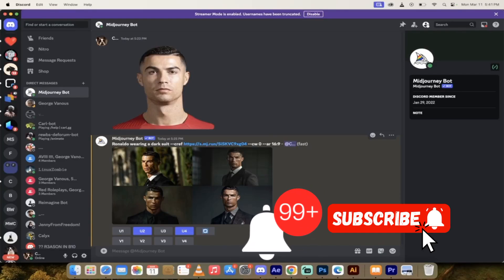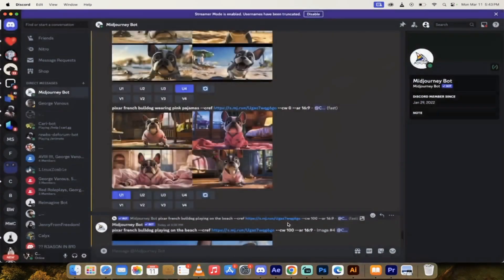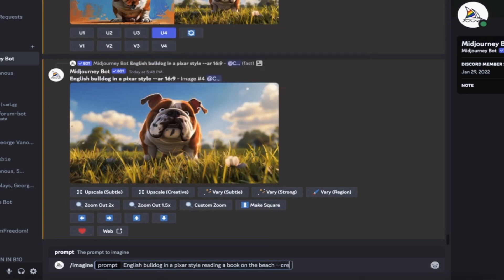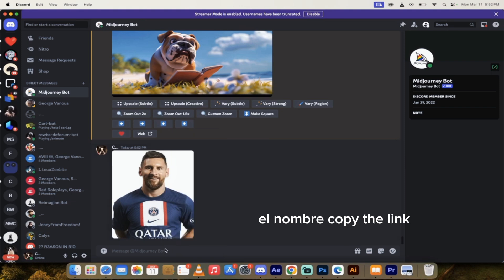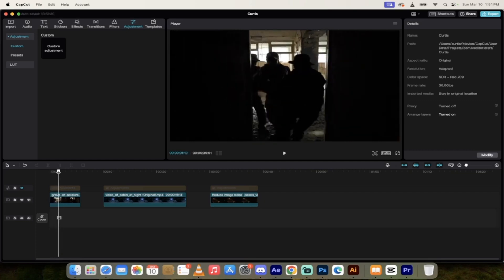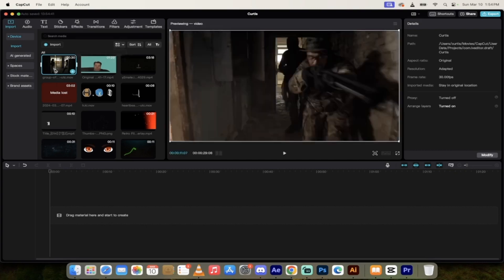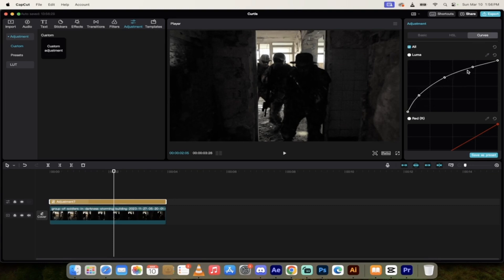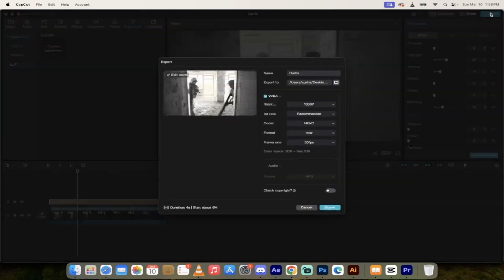HUGE Update: Create Consistent Characters in Midjourney (Easy Tutorial)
Welcome to another quick but insightful tutorial where I dive into the cutting-edge functionality of MidJourney to create consistent characters! Whether you're an artist, designer, or just a creative enthusiast, this video is packed with valuable information on utilizing the newly introduced --cref and --cw options. Released today in Alpha, these features are game-changers for anyone looking to maintain character consistency across various scenes or themes.

 In this video, you'll discover:

 An Overview of Cref and Cw Options: Learn about the latest features in Midjourney that are designed to revolutionize the way we create consistent characters.

 Step-by-Step Tutorial on Creating Consistent Characters: From sourcing images online to uploading them into MidJourney, I'll guide you through every step of the process. See firsthand how I transform Ronaldo and a Pixar-style French Bulldog across different scenarios while maintaining their distinct features.

 Live Demonstrations: Watch me upload images, craft prompts, and generate perfectly consistent characters. I cover various examples, including Ronaldo in a dark suit, a cyberpunk villain, and a Pixar French Bulldog in pink pajamas.

 Advanced Techniques: Dive deeper with advanced options like --cref and --Cw to refine your character consistency further. Learn how to manipulate character reference links and weight options to perfect your creations.

Practical Tips and Troubleshooting: I'll share essential tips for navigating it MidJourney's new features smoothly and how to troubleshoot common issues you might encounter. deepfakeai deepfaketechnology faceswap drewtutorial faceswapai freeaitoolsMidjourney Tutorial - How to Use Consistent Style Feature - NEW for v6!midjourney consistent character,consistent character midjourney,consistent character,midjourney consistent style,consistent characters,consistent ai characters,how to make consistent characters with ai,consistent ai characters stable diffusion,midjourney consistent characters,consistent characters midjourney,consistent characters midjourney v5,midjourney v5 consistent characters,consistent ai characters midjourney,midjourney character creationConsistent Characters (FINALLY)Come To MidJourney! Here's How with -Cref & -CW! Tutorialmidjourney consistent character,consistent character,consistent character midjourney,consistent characters,midjourney consistent style,consistent ai characters,how to make consistent characters with ai,consistent ai characters stable diffusion,midjourney consistent characters,consistent characters midjourney,consistent characters midjourney v5,midjourney v5 consistent characters,consistent ai characters midjourney,midjourney character creation